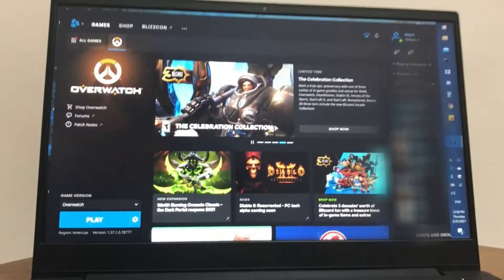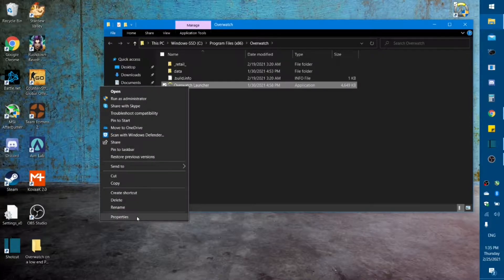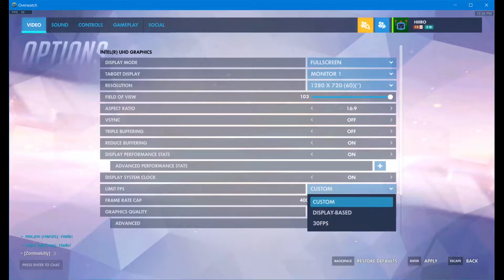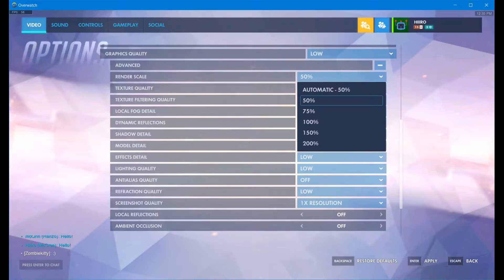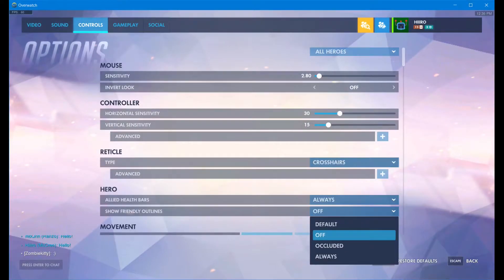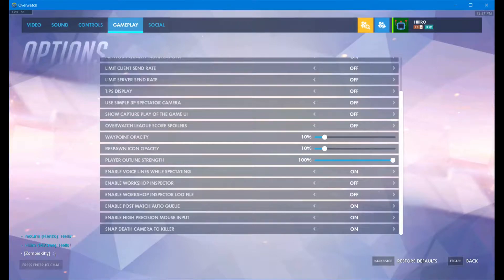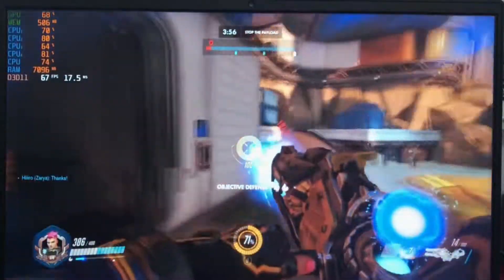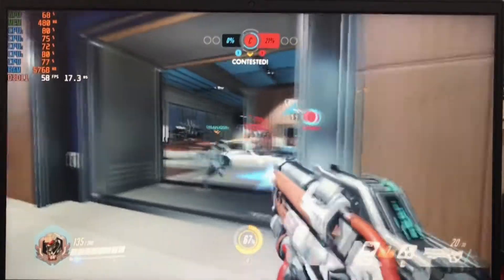Overwatch Settings for 60 FPS on a Low End PC i3-1005G1 Intel UHD 620 Graphics 2021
PC Specs:

Lenovo Ideapad S340
i3-1005G1 @ 1.2Ghz (2 cores, 4 when hyperthreaded)
Intel UHD 620 HD Graphics
8 GB RAM (not 4 like I said in the video, my bad)

DRIVERS! You might have to use older/different drivers. I am using the 3/9/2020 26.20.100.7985 Intel UHD drivers because anything else uses wayyyy too much CPU on Overwatch. (Even the updates that say they optimized for the game specifically). I've gone as far as to reset my laptop to default (there are guides on YouTube) and that's given me a huge boost. Make sure you use the best drivers you can find. You may have to do a proper driver uninstall and test a few times. It depends on what graphics you're using.

0:00 - Intro
0:36 - Overwatch.exe Settings
1:02 - Battle.net Launcher Settings
1:24 - Overwatch Settings
3:45 - Zarya Gameplay
5:12 - Soldier Gameplay
6:24 - Echo Gameplay
7:59 - Moira Gameplay

So does Arktur Gaming at the start of his vid. Check it out for some Windows tweaking too:

Some Description tags: Overwatch, Laptop, PC, Low Spec, Low End, Gaming, FPS, Boost, Integrated Graphics